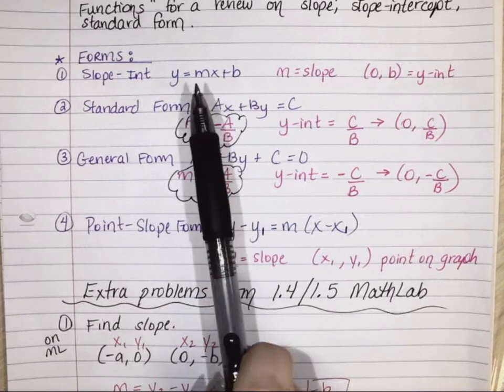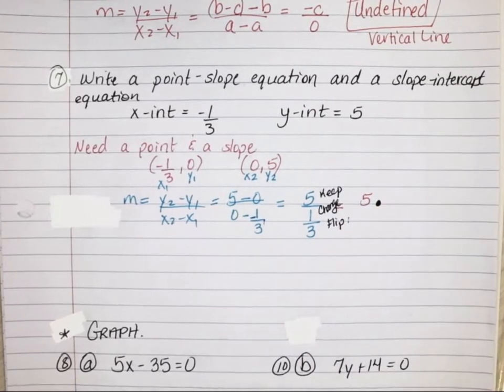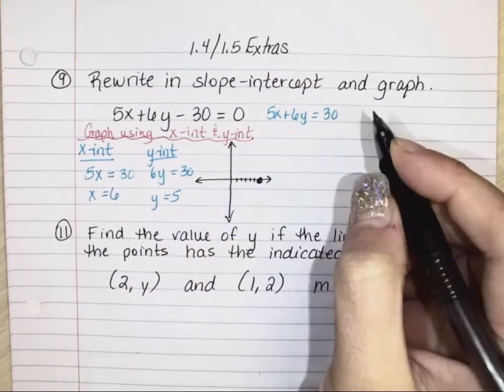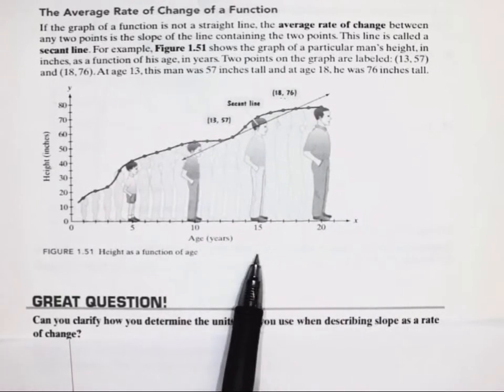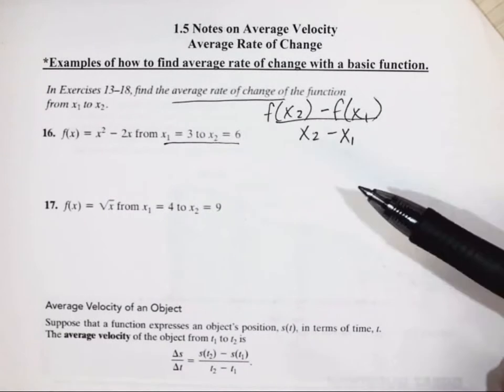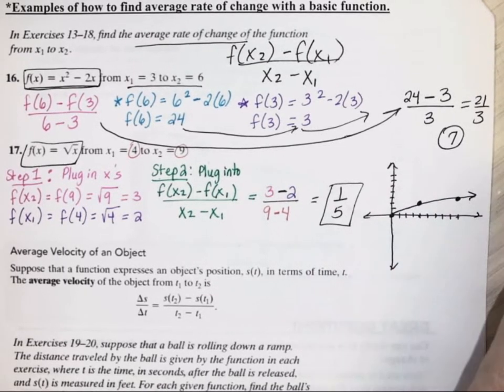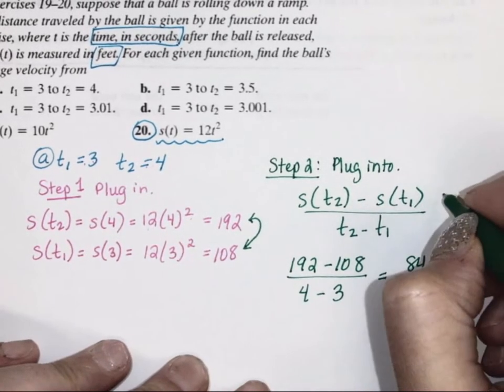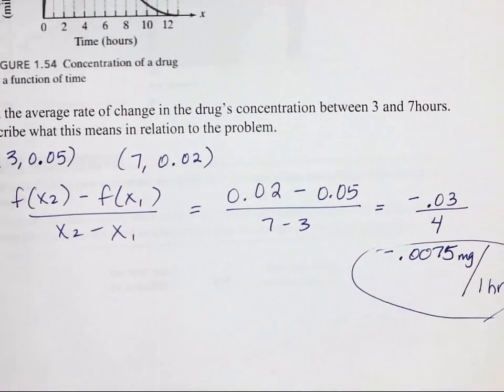1-4 and 1-5 Avg Rate of Change and Word Problems